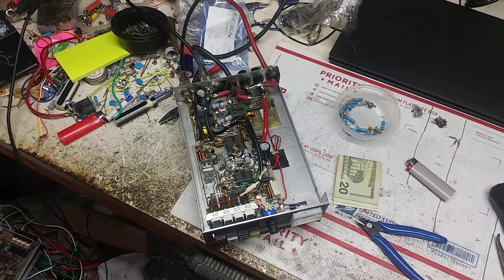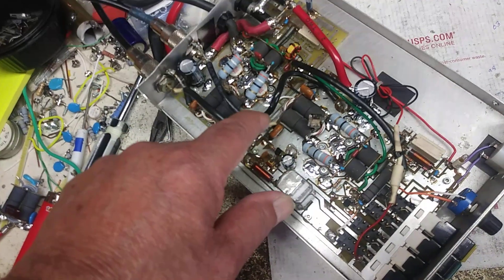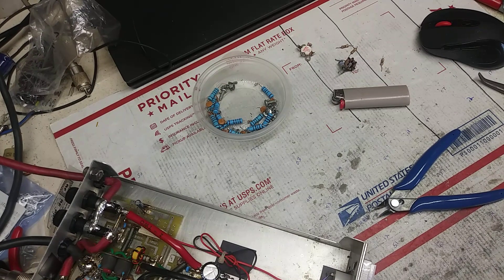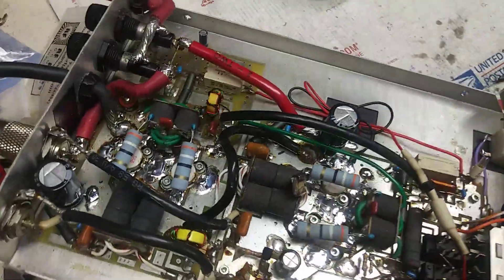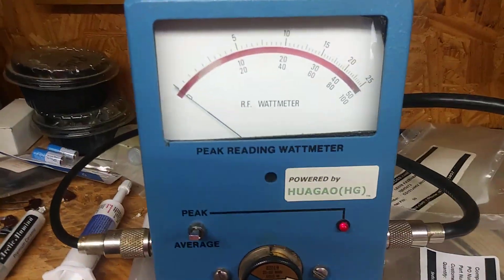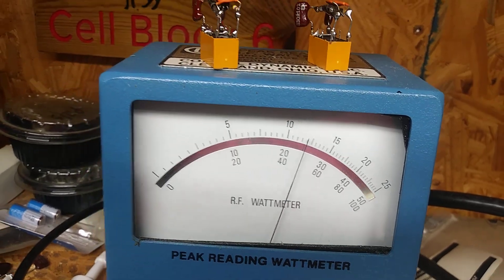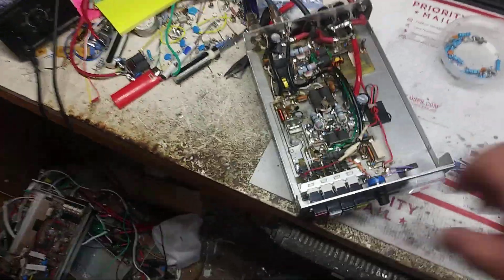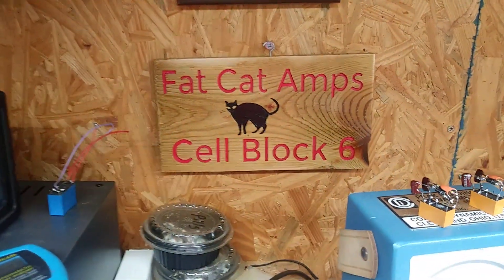Texas Star 500 fixed